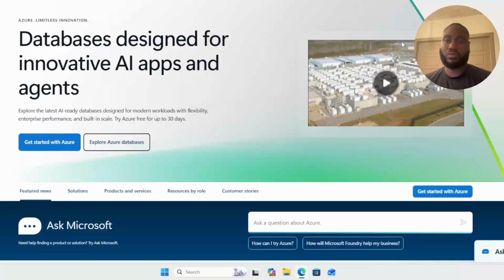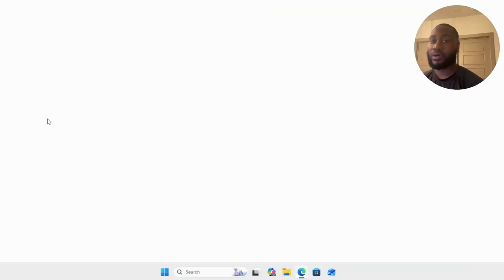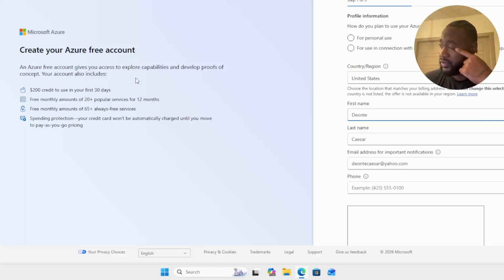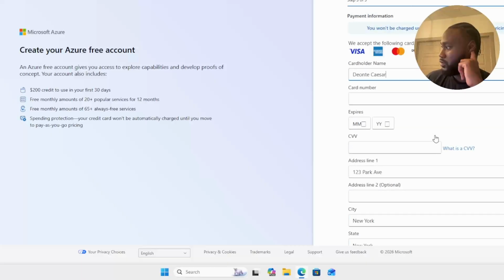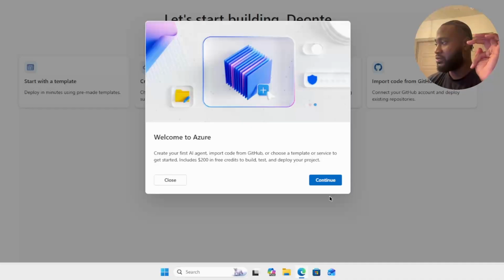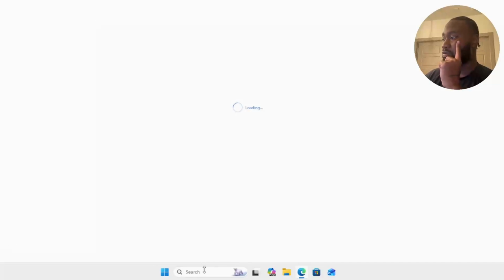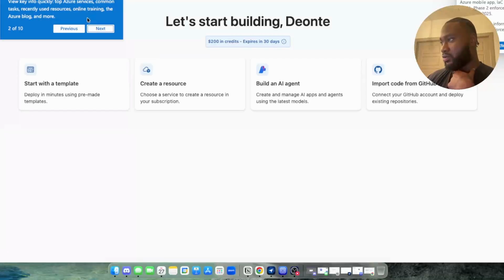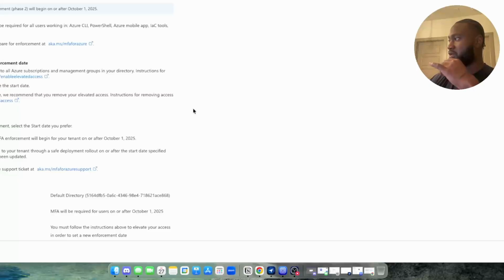How to Create a Free Microsoft Azure Account [Part 1]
How to Create a FREE Microsoft Azure Account

In this video, I walk you through how to create a free account on Microsoft’s cloud platform, Microsoft Azure, and show you exactly what you can do once you're inside.

If you're getting started in cloud computing, cybersecurity, DevOps, or IT in general — this is your entry point.

What you’ll learn in this video:

* How to sign up for a free Azure account
* What’s included in the $200 free credit offer
* Always-free Azure services
* How to spin up your first virtual machine
* Storage, networking, and identity basics
* Real-world use cases (labs, security testing, hosting apps, learning cloud architecture)

Azure gives you hands-on access to:

* Virtual Machines
* Cloud Storage
* Azure Active Directory
* App Services
* Networking & Security tools
* AI & Data services

Whether you're building a home lab, preparing for certifications like AZ-900, or just exploring cloud infrastructure, this tutorial will help you get started the right way.

Cloud skills are in demand — and this is one of the best ways to practice for free.

Drop your questions in the comments if you want deeper Azure lab videos.